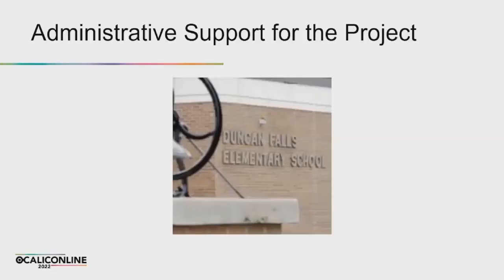Grandfriends Project OCALICON 2022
The Grandfriends Project is a project created by teachers at Duncan Falls Elementary school to create a connection between students and residents of the SharonBrooke Assisted Living facility in Newark.  The participants shared letters, pictures, and stories in an effort to enhance the understanding of generational differences.